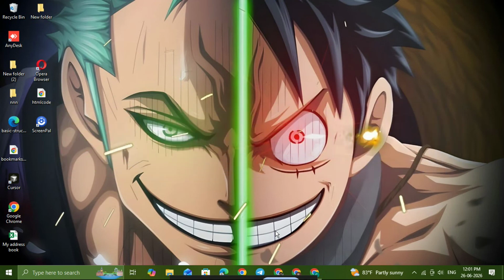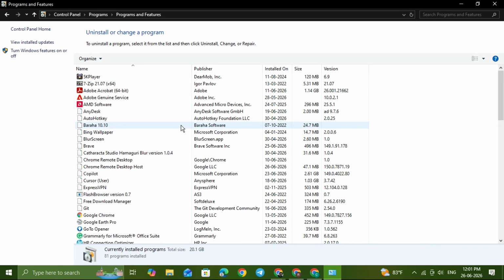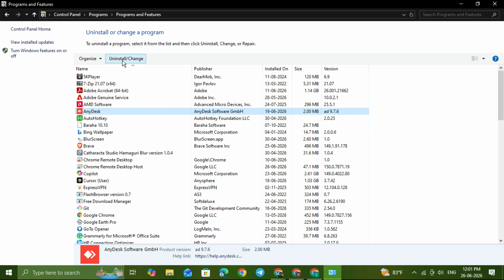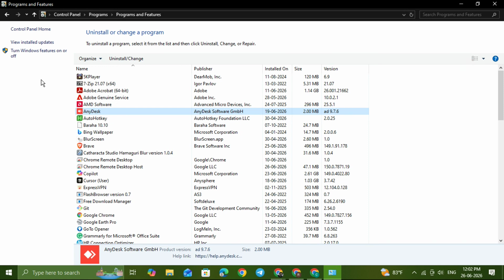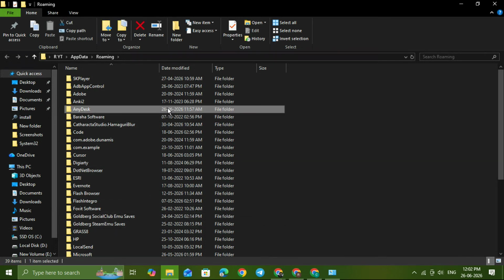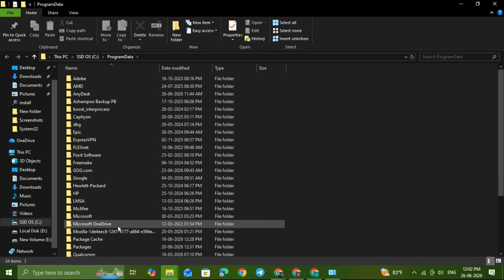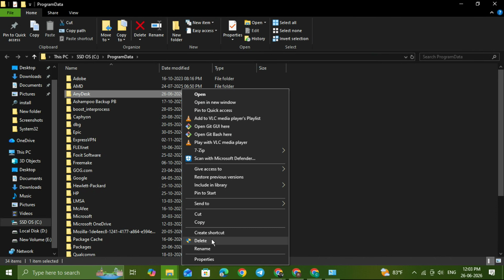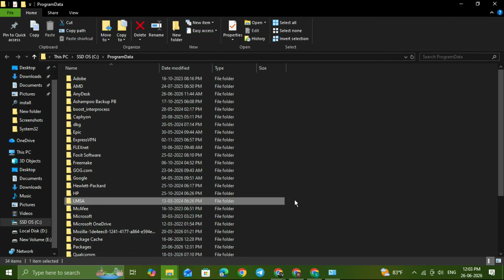How To Uninstall AnyDesk In Laptop (Easy Guide)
Learn how to uninstall AnyDesk in laptop step by step, including removing leftover AppData and ProgramData folders for a clean uninstall.
This easy Windows tutorial is perfect for beginners who want to fully delete AnyDesk from their PC and restart safely afterward.

🕚Timestamps:
0:00 Introduction
0:20 Open Control Panel
0:43 Open Uninstall A Program
1:06 Uninstall AnyDesk
1:39 Delete The AppData Folder
2:07 Delete The ProgramData Folder
2:33 Restart Your Laptop

✍️What You'll Learn In This Video:
• How To Open Control Panel On Windows
• How To Access The Installed Programs List
• How To Uninstall AnyDesk From Your Laptop
• How To Delete Leftover AnyDesk AppData Files
• How To Remove AnyDesk ProgramData Folders
• How To Restart Windows After Uninstalling Software

💡Pro Tips:
• Close AnyDesk Before Uninstalling It For A Smoother Removal
• Check Both AppData And ProgramData For Leftover Files
• Restart Your Laptop After Deleting The Folders To Apply Changes
• Use This Same Method For Removing Other Desktop Apps Too